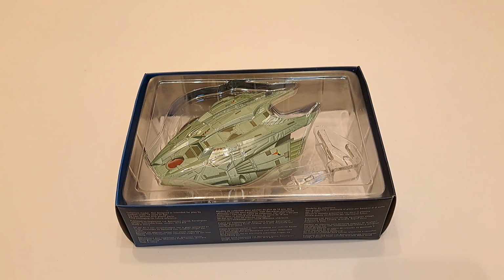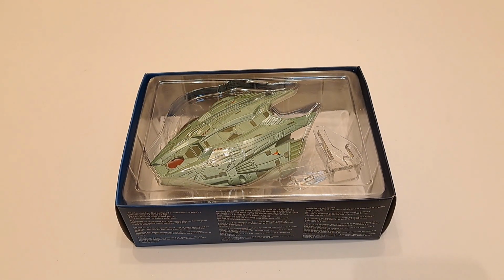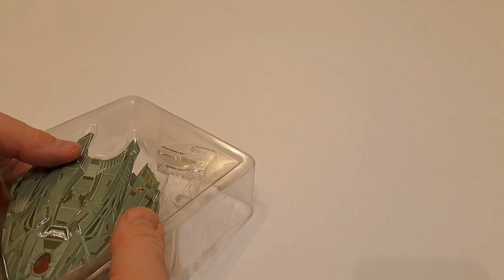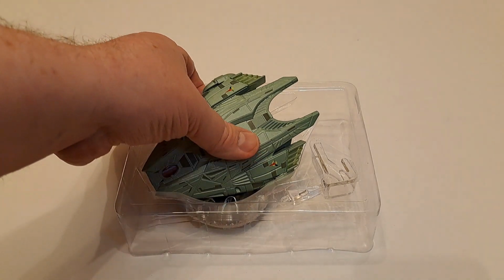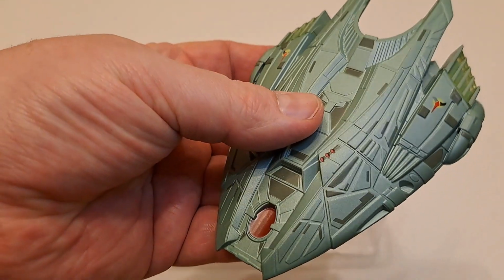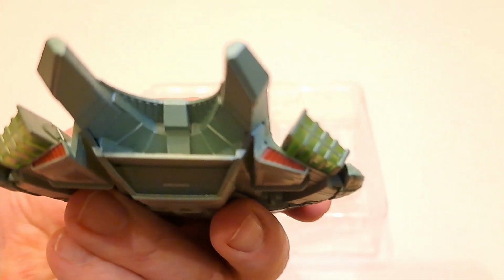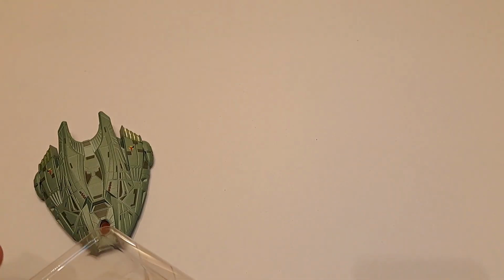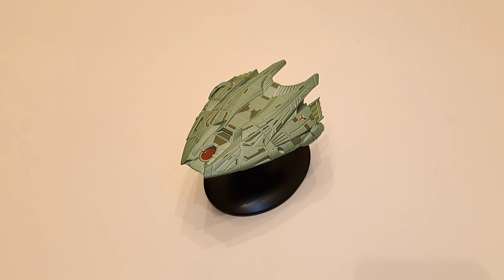Eaglemoss Hero Collector Unboxing - Klingon Transport Ship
With Eaglemoss' untimely demise and a lack of space I had really drawn a line under obtaining more models, but I tripped across some physical stock in a real life store and the odd online auction and decided it would be rude not to...